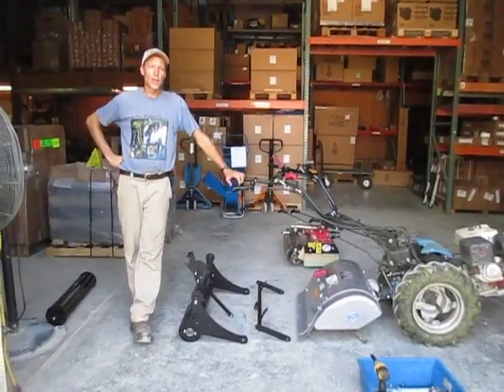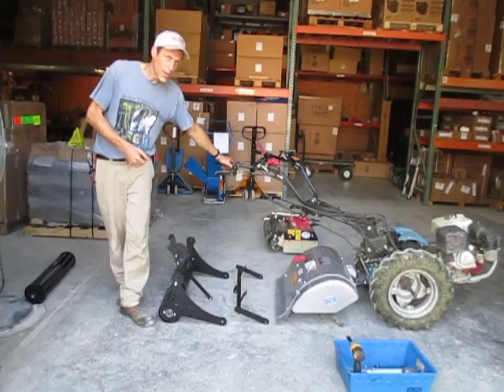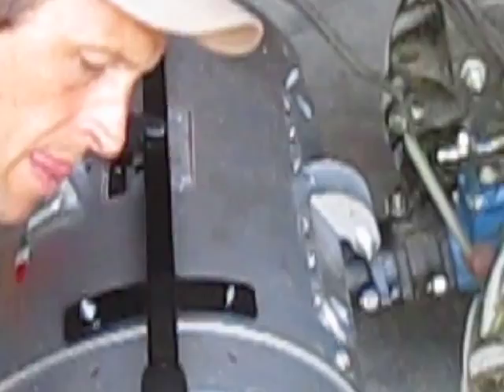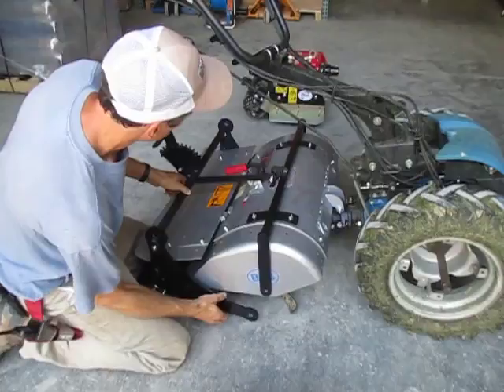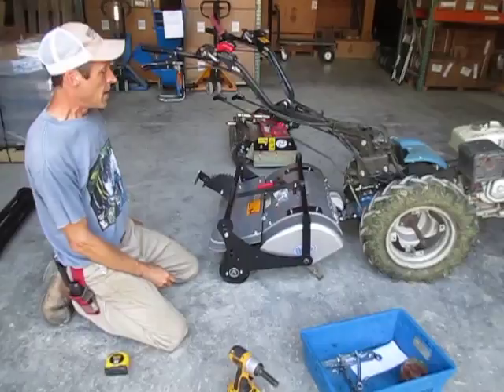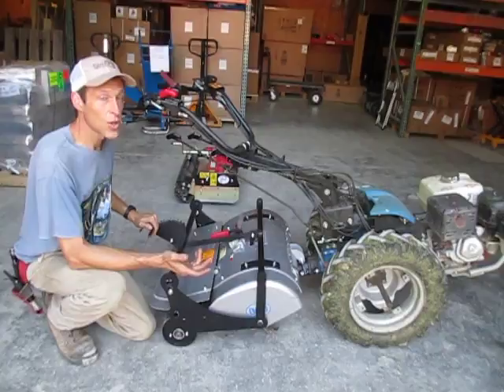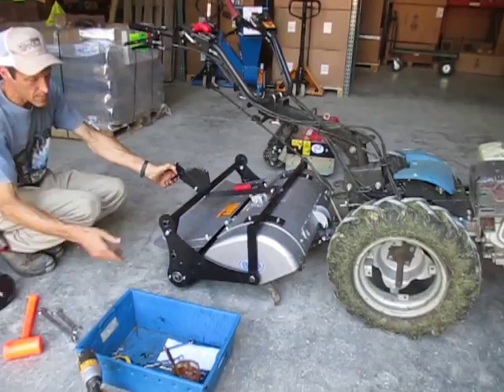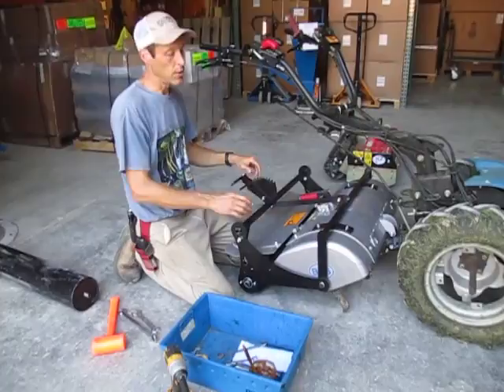Earth Tools TDS (Tiller Depth System) - Assembly and directions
Joel at Earth Tools assembles to a tiller & shows the new Earth Tools TDS.  This new accessory allows the tiller implement to achieve very precise and consistent shallow depths, and also presses the seedbed perfectly for precision seeding equipment. ALSO, it can be equipped with a "cage" type roller, for excellent weed control. (see our other videos relating to this product.)  Fits all post-1995 BCS 26" & 30" tiller implements.

TIMESTAMPS
00:00 Intro
01:44 Anatomy
02:01 Assembly
07:35 Height Selector Bar
08:53 Depth Adjustment
09:58 Flap Design
13:40 Quick Hitch
14:20 Roller Types & Roller Swapping
20:26 Compatibility